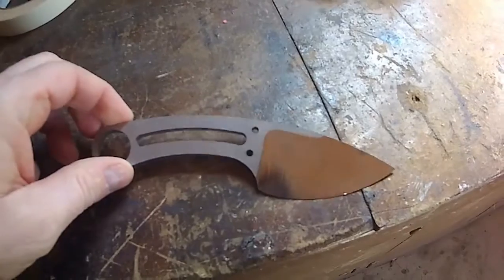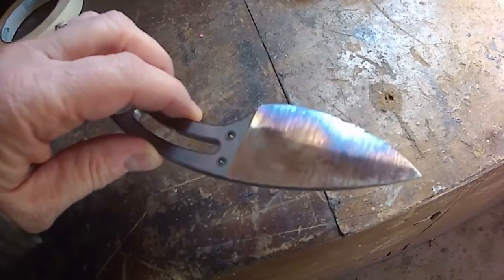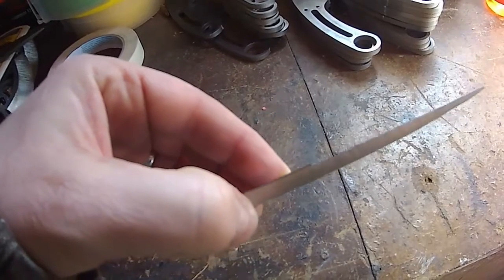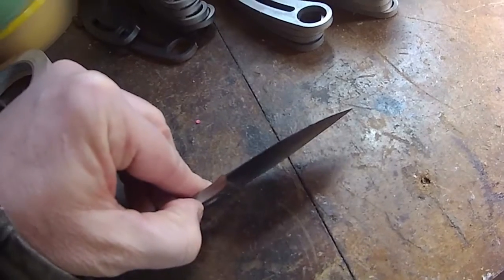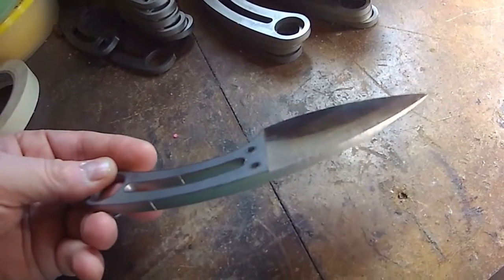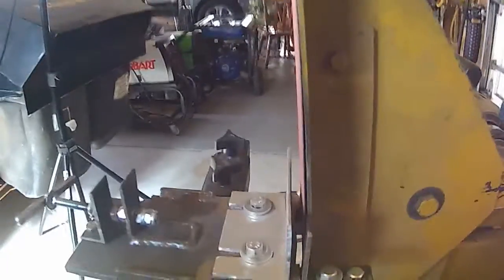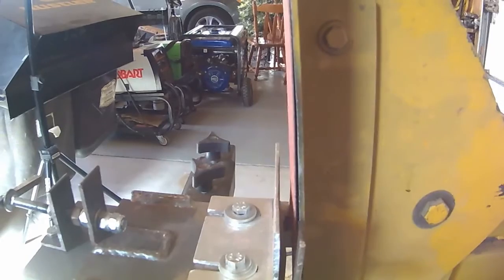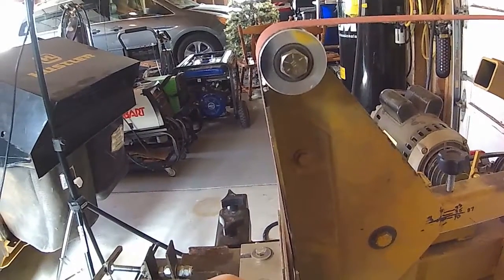Flat Grinding Bevel Jig | GET THE JIG PLANS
Flat Grinding and Hollow Grinding Jig Test.  I built this jig some months ago to do hollow grinding.  Recently I cut a large batch of knives and decided to see if I could make it work well for flat grinding as well.  So far so good.

I also outsourced the heat treatment processes.  The steels that I use are often referred to a super steels.  They require very specific and sometimes complex conditions for proper heat treatment.  The temperature ranges for getting best properties are very narrow.  Some of them need to be heated in an oxygen free environment to near 2000 degrees then quenched and tempered to -300 degrees.  There is no way I could do all of this satisfactorily or competitively on cost.
If you are interested in knife making be sure to see some of my other videos to see how I make the knives.